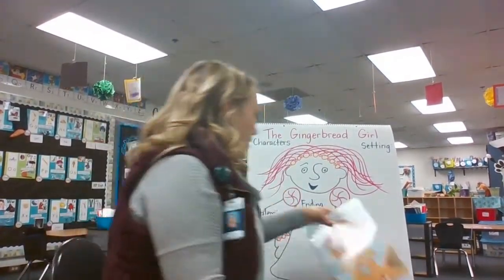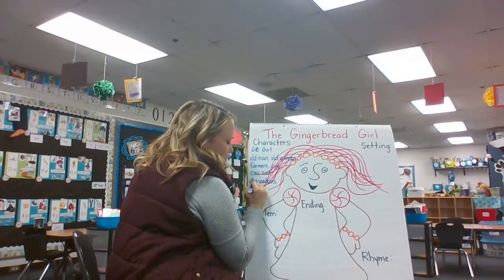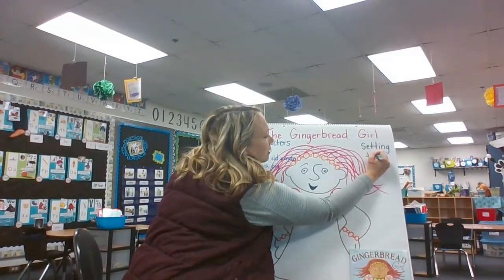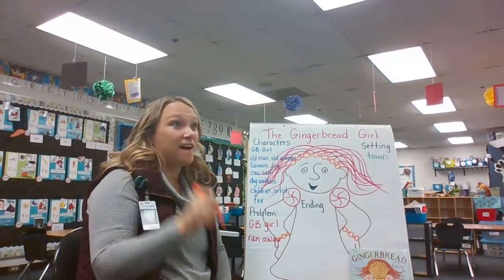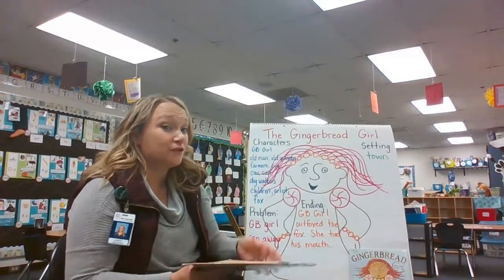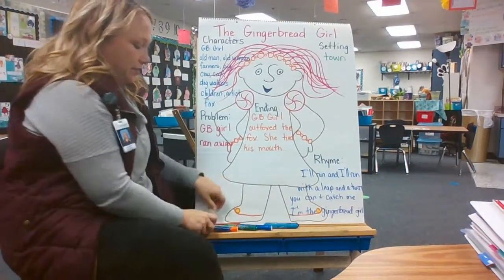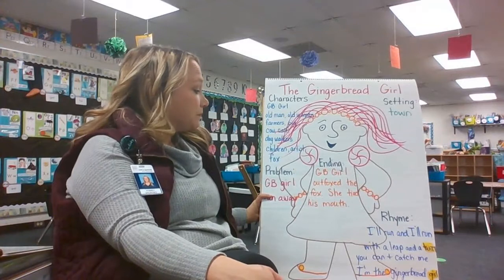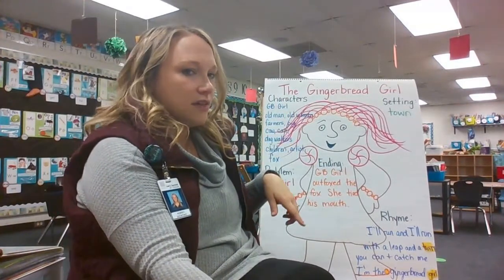Gingerbread girl story elements